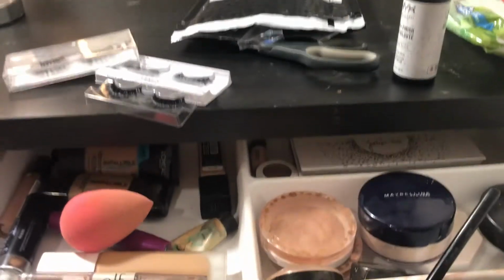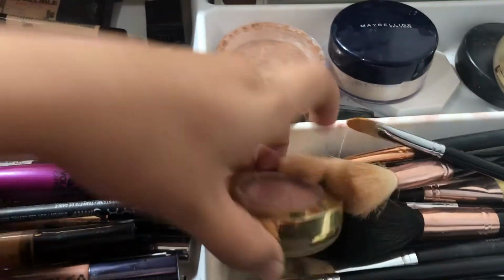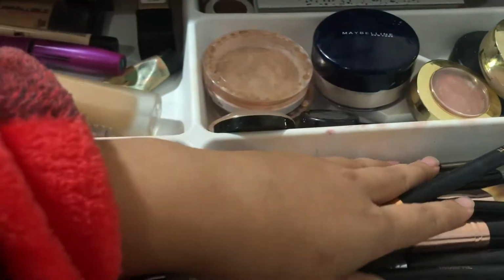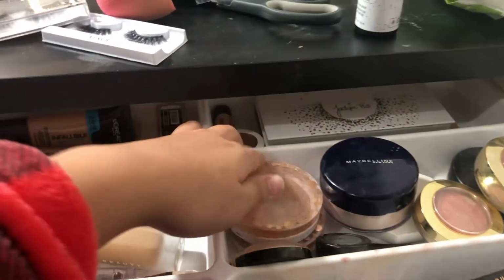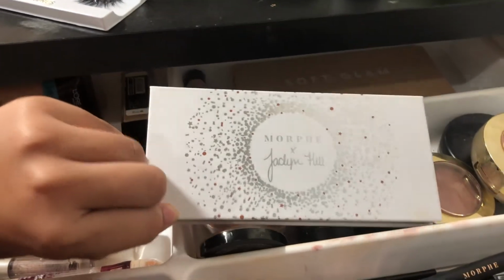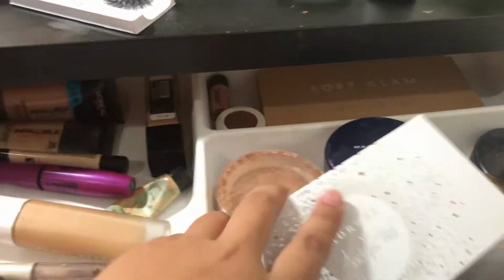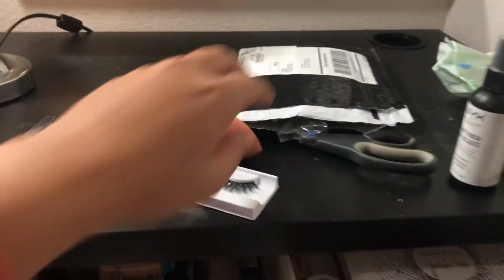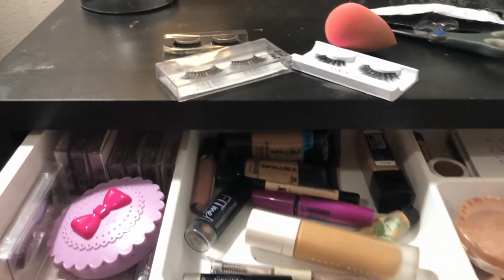STORYTIME: PRE-LABOR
Really stepping out of my comfort zone with this one, showing all my insecurities and allllllll.
Please bare with me as i'm still getting used to the camera and learning to edit.